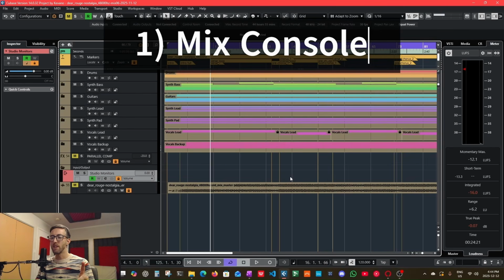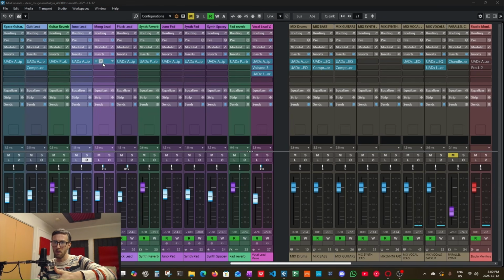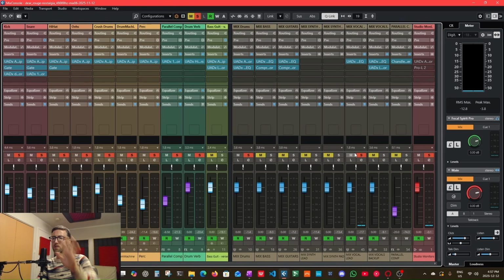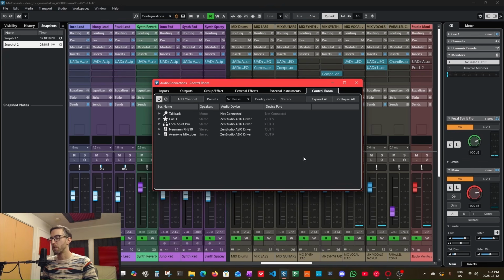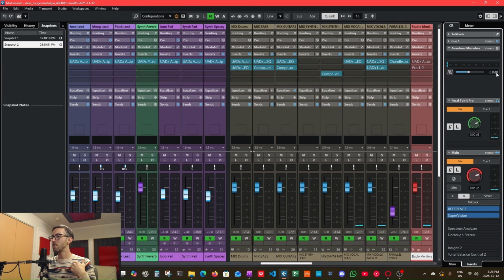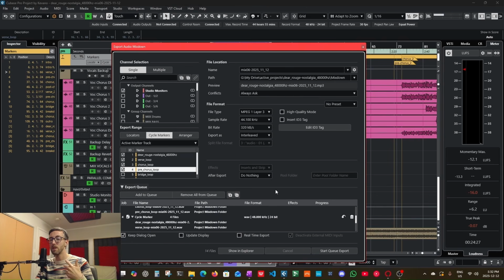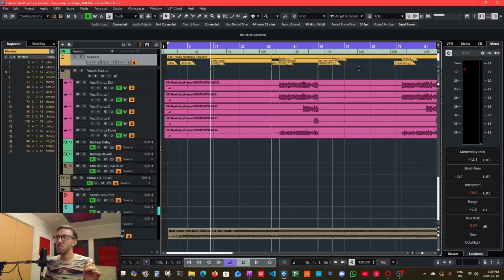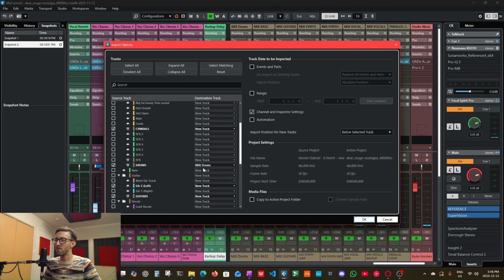5 Reasons Why I Use Cubase for Mixing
Here are 5 main reasons why I use Cubase for mixing:

0:19 MixConsole
15:14 Control Room
23:00 Export Features
28:44 Audio Engine
31:46 Import Tracks from Project

1) MixConsole
 ○ Fully customizable window (choose what you want to see)
 ○ Pin tracks to left/right (MIX GROUP tracks, easy to export stems), and visibility settings
 ○ Q-link & other handy buttons, like bypass all inserts/sends/EQ/etc
 ○ Mix History Timeline
 ○ Mix Snapshots
2) Control Room
 ○ Instant access to multiple monitors, headphones, cue mixes, etc
 ○ Stereo/mono/dim switches
 ○ A whole group of plugins dedicated for monitoring only & will not be exported
3) Marker Track Loops + Full Export Window features
 ○ Most comprehensive exporting I've seen in any DAW
 ○ Keeps everything very consistent and a time saver
4) Rock solid audio engine + Asio Guard
 ○ Most solid audio engine I've used, Bitwig & Ableton could get about        50% of plugins before audio would start to break up and click/crack/pop
5) Import Tracks from Project
        ○ Huge time saver when working on multiple projects for same client (especially on albums where the goal is to have a similar sound all the way through the album)